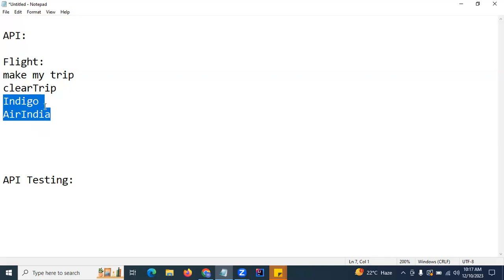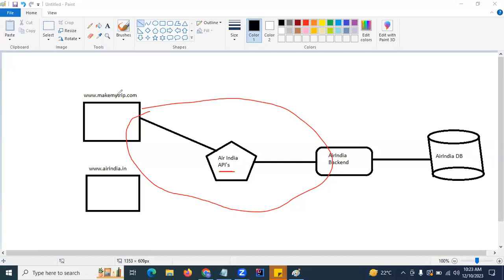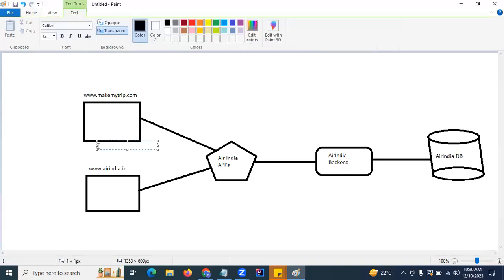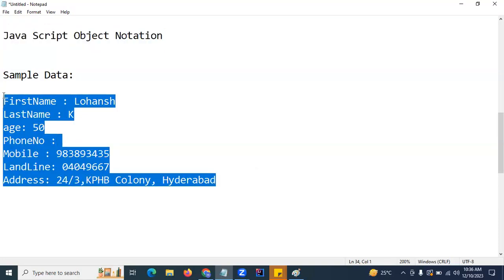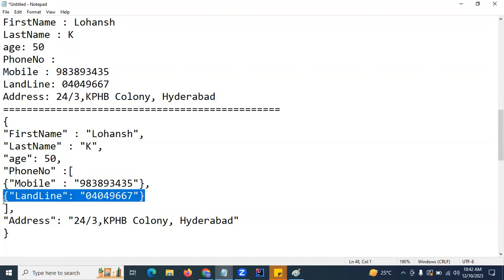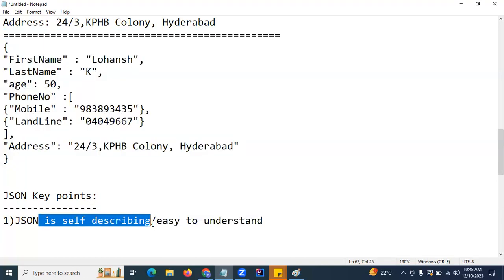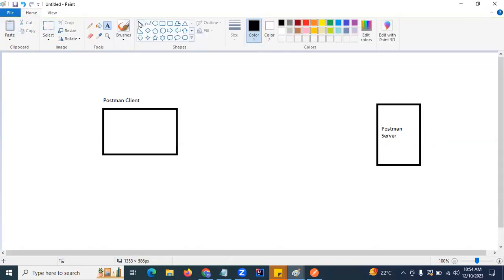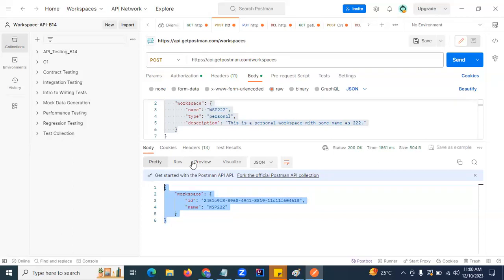API TESTING (FREE Seminar) tutorials || by Mr. Lohansh On 10-12-2023 @10AM IST